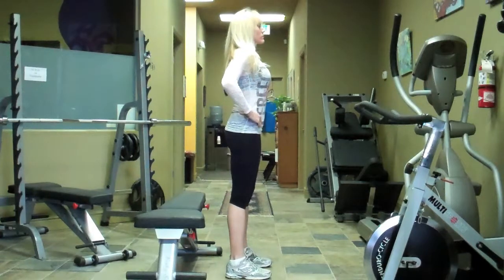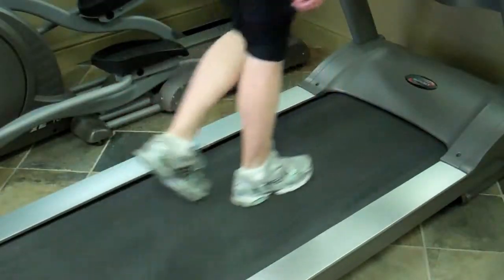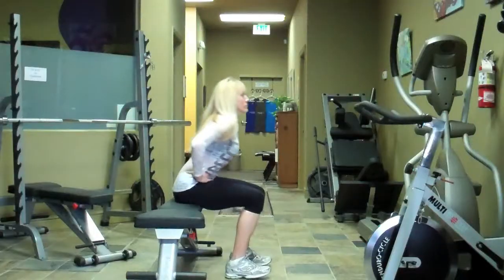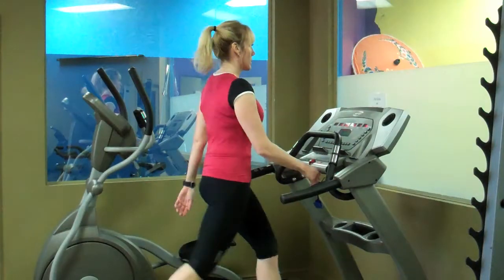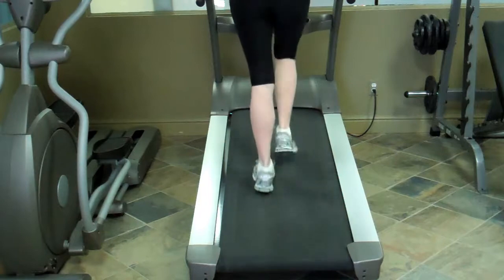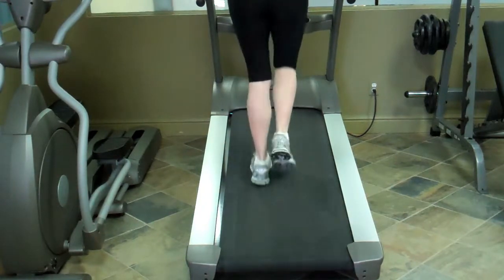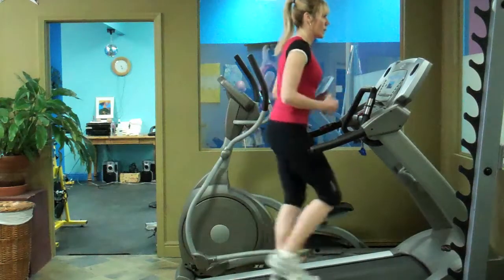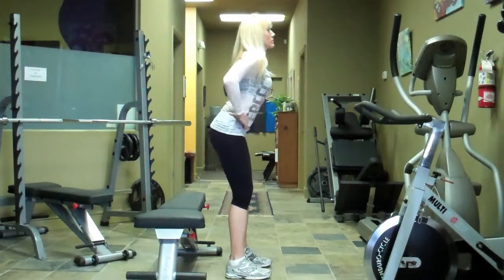Fitness for Special Populations : How Do I Lose Weight When Exercise Is Not an Option?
When exercising is not an option due to other health conditions, losing weight becomes an even greater challenge. Learn how to lose weight without exercise with the help of a certified personal trainer in this free video.

Bio: Certified personal trainer Bridget McGrath also has more than 10 years of experience as an aqua therapist and swim coach.
Filmmaker: David Kumpe

Series Description: Losing weight is a challenge at the best of times and when exercise is restricted, this job becomes even more difficult. Find out how to lose weight when exercise is not an option with the help of a certified personal trainer in this free video series.